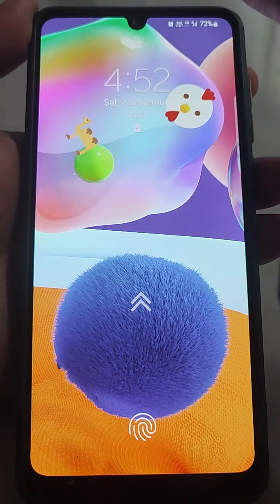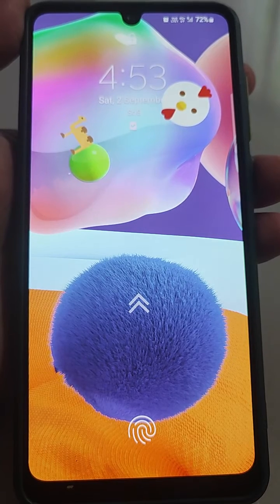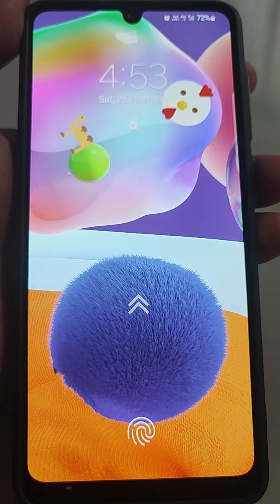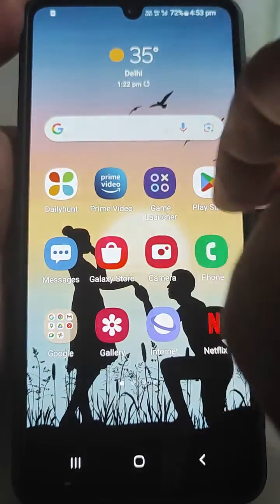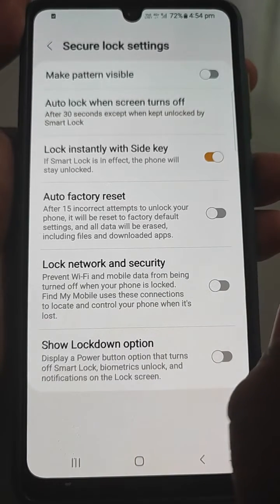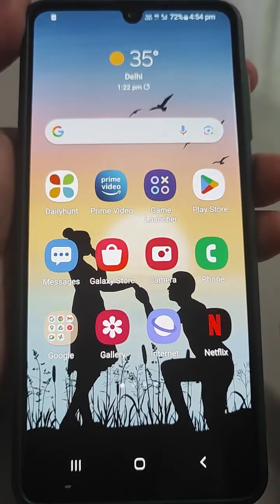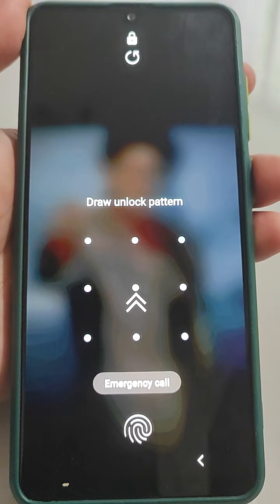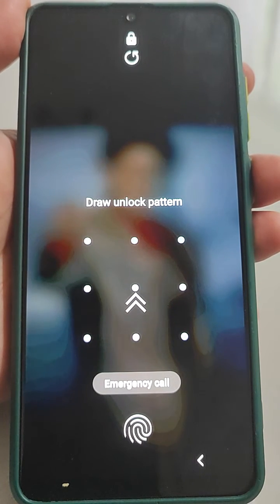how to lock Network and Wifi from being turned off from lock screen toggles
In this tutorial video, we'll show you how to prevent your network and Wi-Fi from being turned off using lock screen toggles on your Android. Learn the steps to enhance your device's security and ensure a constant connection even when your phone is locked.

How to lock network and Wi-Fi on Android lock screen?
Secure your device: Prevent network and Wi-Fi shutdown on lock screen.
Keep your connection alive: Disable lock screen network/Wi-Fi toggles.
Mobile security tip: Stop network and Wi-Fi toggles on lock screen.
Ensure a stable connection: Block lock screen Wi-Fi and network access.
Tutorial: How to protect your phone's network and Wi-Fi settings on the lock screen.
Android/lock screen network and Wi-Fi lockdown guide.
Smartphone security: Locking down network and Wi-Fi on lock screen.
Secure your mobile data: Prevent lock screen network/Wi-Fi disable.